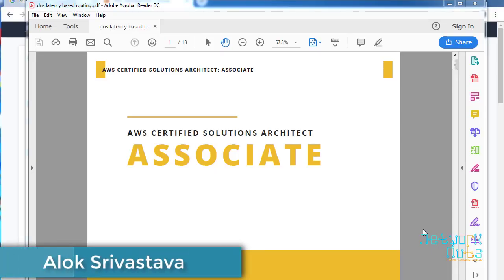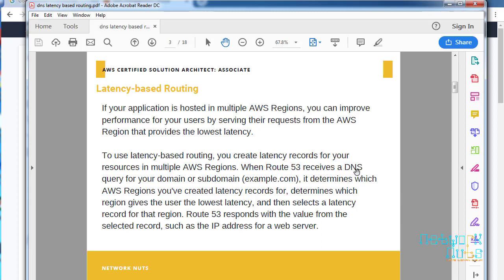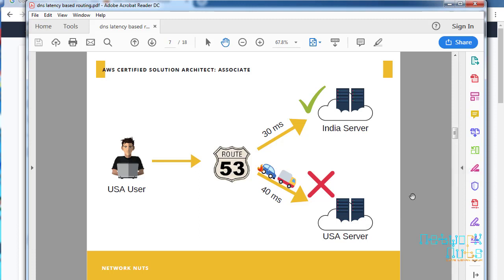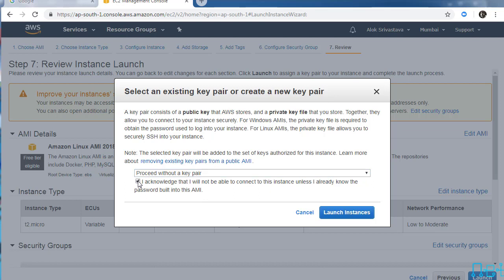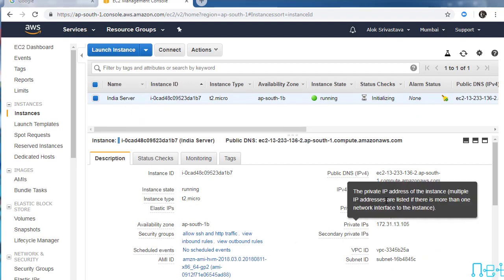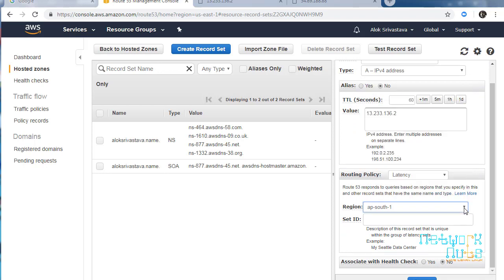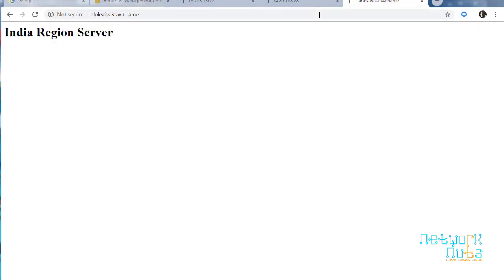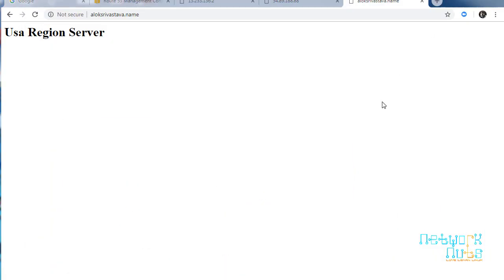AWS Route53 Latency Based Routing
Understand AWS Route53 latency based routing policy. Learn by creating two EC2 web servers in different regions and connecting using Nord VPN. This AWS Certified Solutions Architect Associate training video explain latency based routing in detail.

Connect with Alok on Instagram - alok_iron883